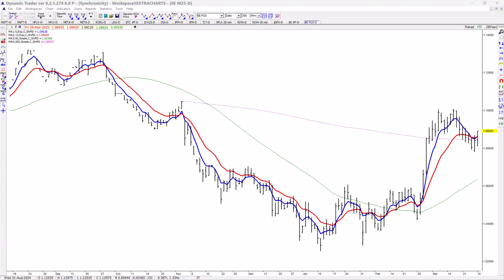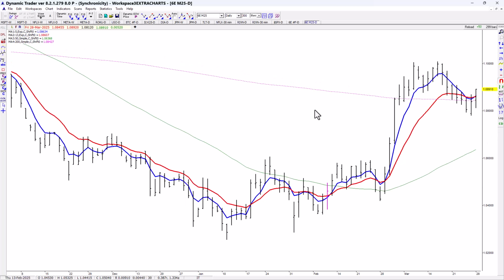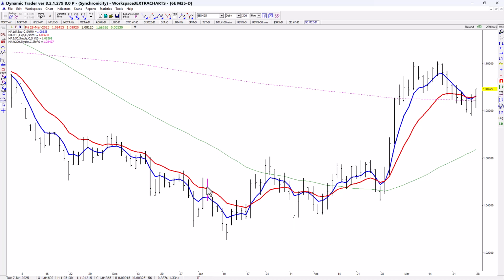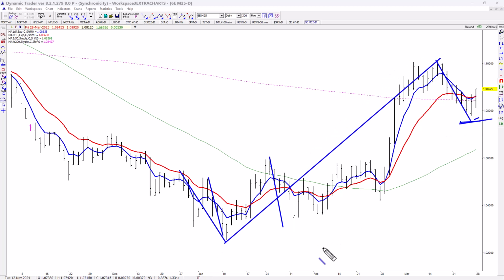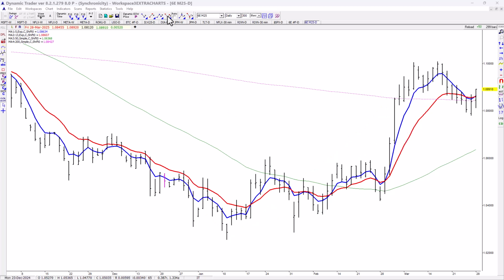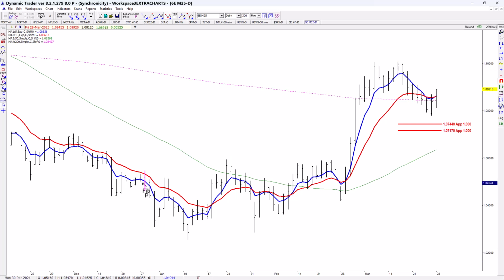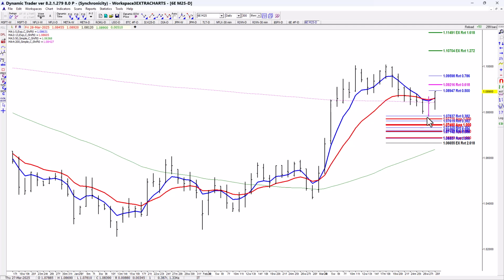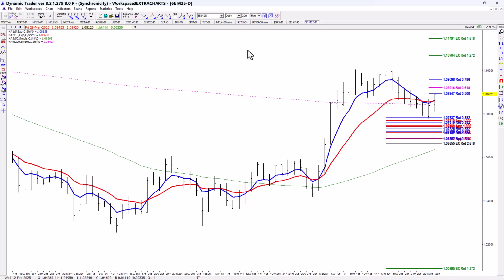Euro Futures setup from scratch!!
This video starts with a blank chart and I show you how I apply the Fibonacci price analysis to identify a trade setup